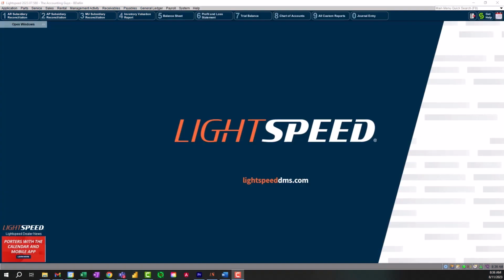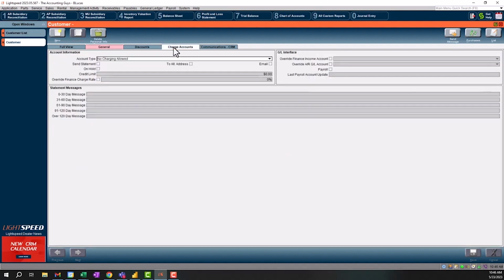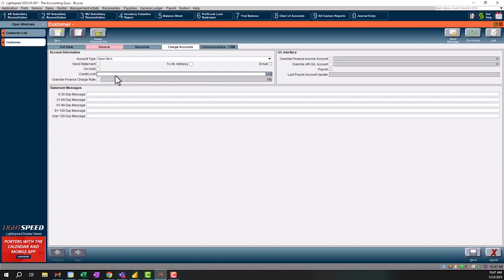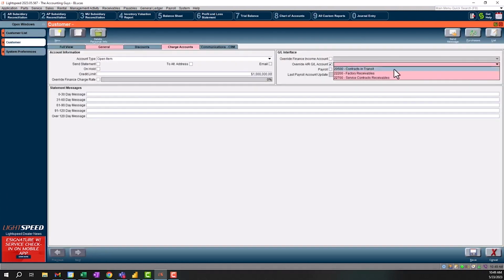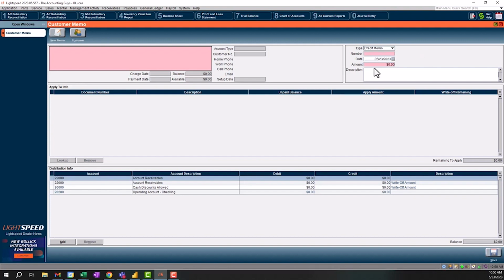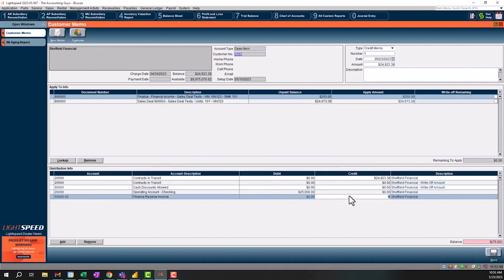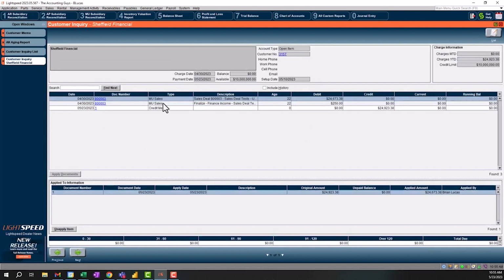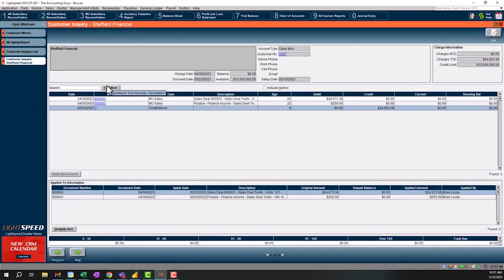How to Adjust Accounts Receivable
Learn the essential steps to adjust the balance in your accounts receivable and master the art of creating memos in this informative video. Don't forget to leave a comment suggesting topics for future videos!

0:00 Intro
0:26 How to Setup Customers and Mapping
4:49 What is Accounts Receivable
5:33 How to Adjust Accounts Receivable - Customer Memo
8:22 How to Apply Charges - Misc. Receipt Adjustment
9:17 Archive Paid Charges
10:00 Outro